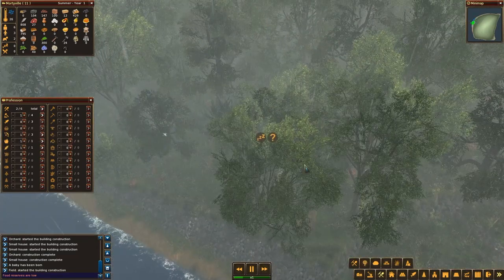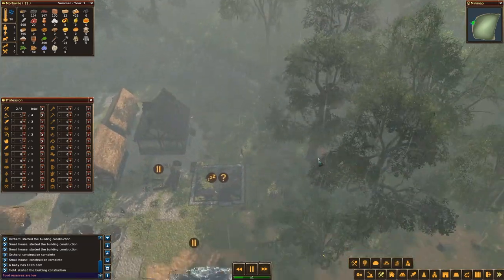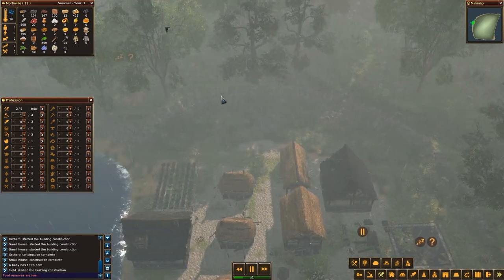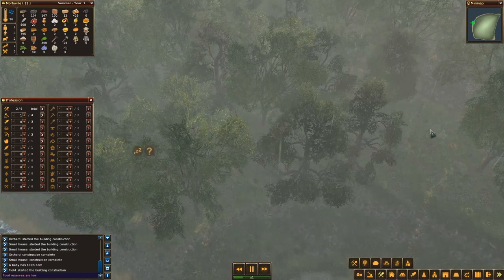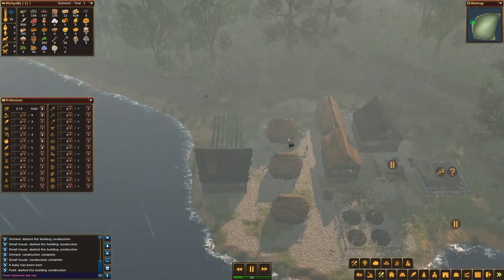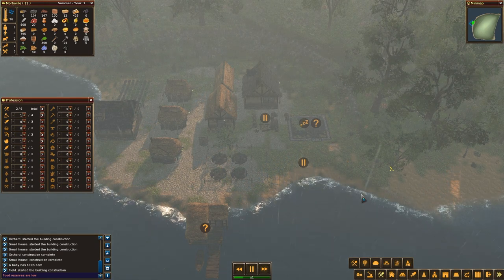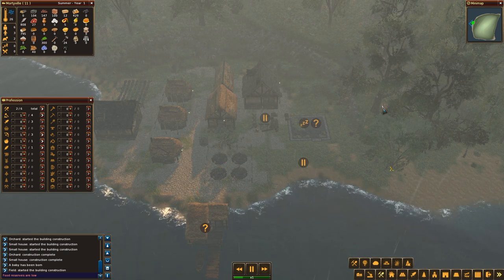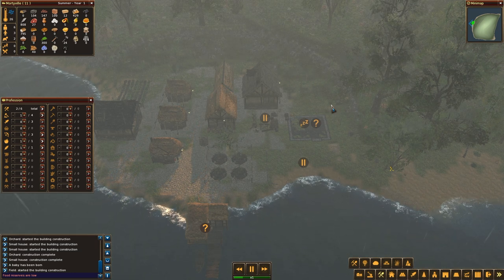Life is Feudal Forest Village - I need more People - S1E03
Well, it's time to start a new series called Life is Feudal: Forest Vilalge and in today we realy need to get more peole!

Last episode we tried to prepare everything so we have a basic food production going. In today's episode we try to expand on that, but we quickly notice we need more villagers before we can actually do anything else.

About Vikings - Life is Feudal: Forest Village